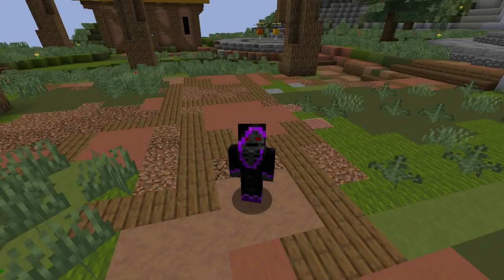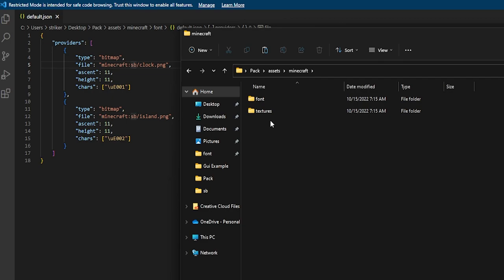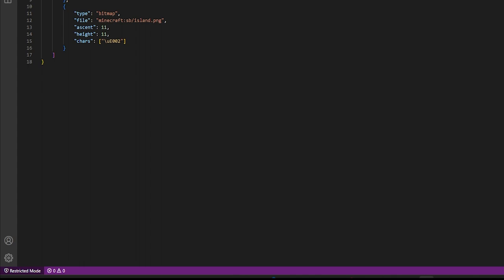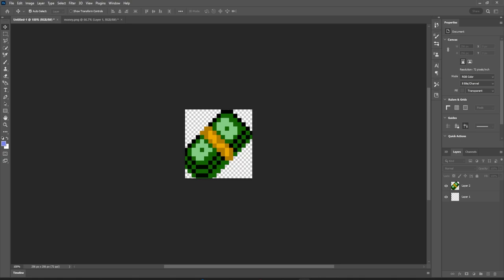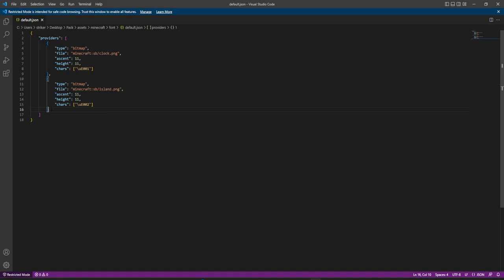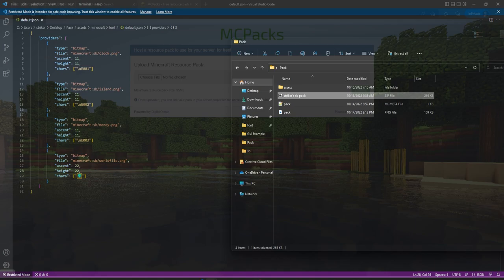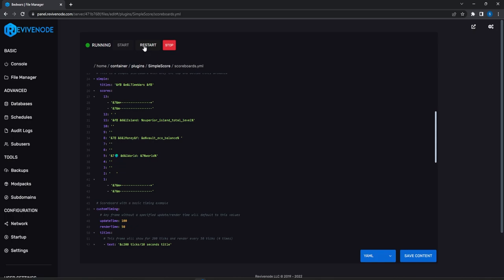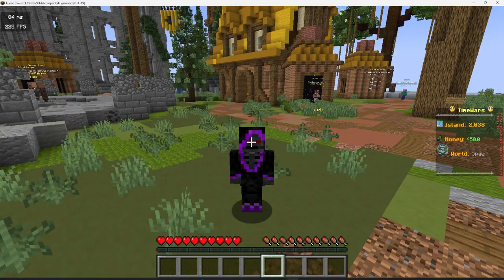Adding Custom Items to Minecraft Scoreboard & More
Minecraft custom resource pack and items to scoreboard. Adding custom images on the tablist, ranks, scoreboards and more! Minecraft custom resource pack for servers and items.

Timestamps
Intro - 0:00
Making the Pack - 0:42
Adding Images - 4:23
Creating the Pack - 7:17
Zip the Pack - 9:08
Uploading the Pack - 9:43
Adding to the Server - 10:18
Scoreboard config - 10:46
Testing - 11:50